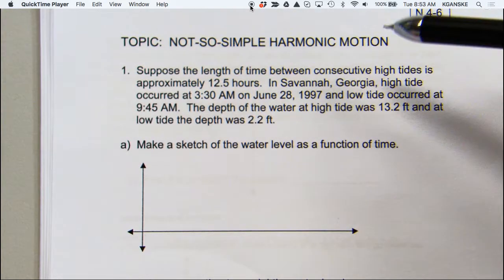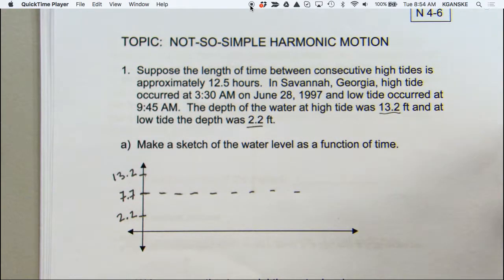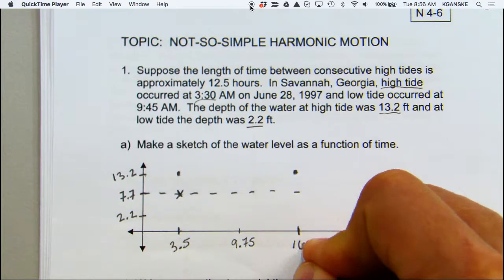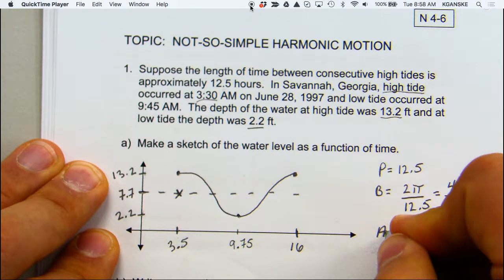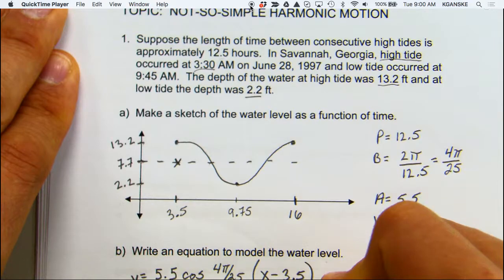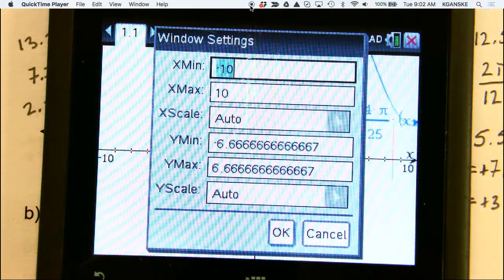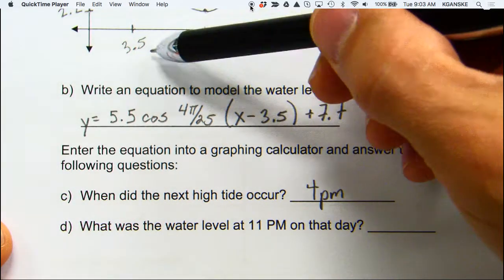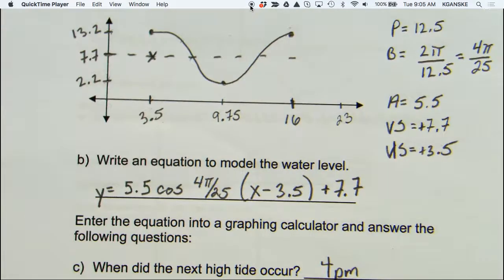MODELING WITH TRIG CURVES: HARMONIC MOTION